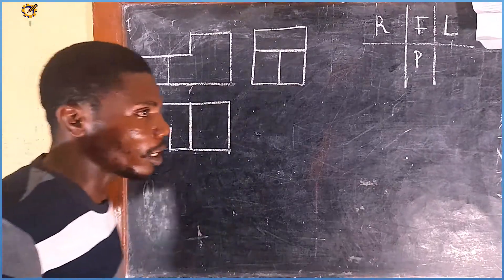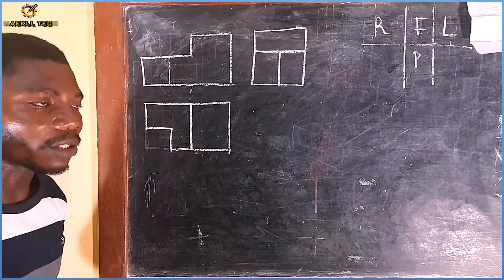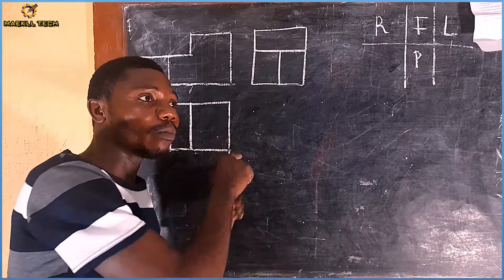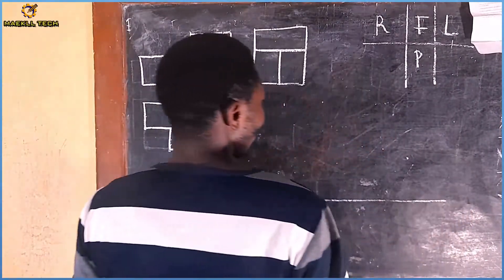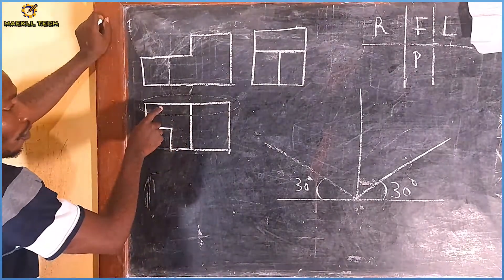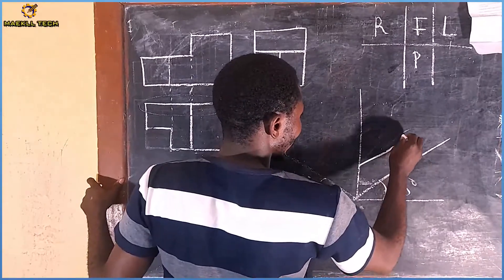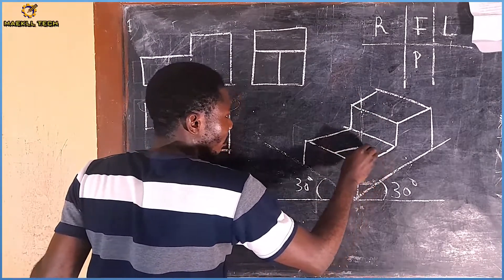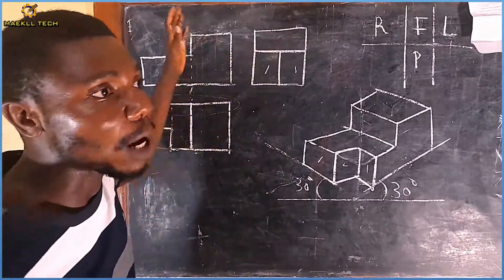Conversion from Orthographic to Isometric 4 in | Technical drawing | Engineering drawing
This video explains in its simpleest form how to convert 2d Orthographic projection to 3d Isometric drawing in technical and engineering drawing.